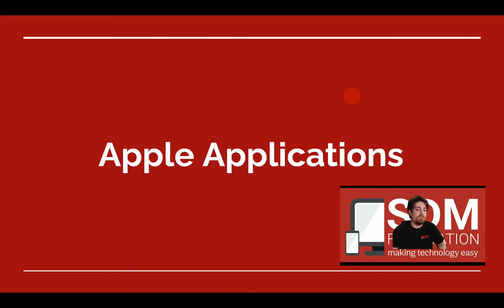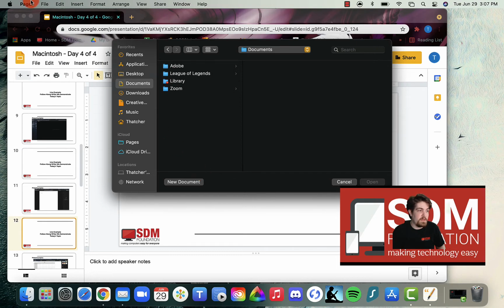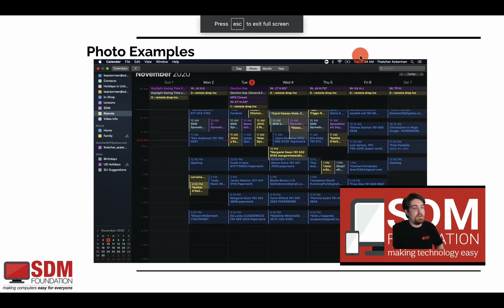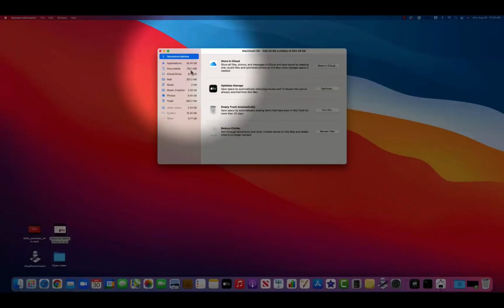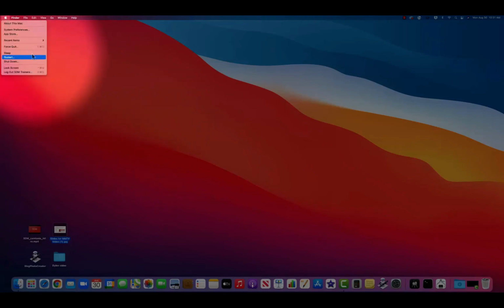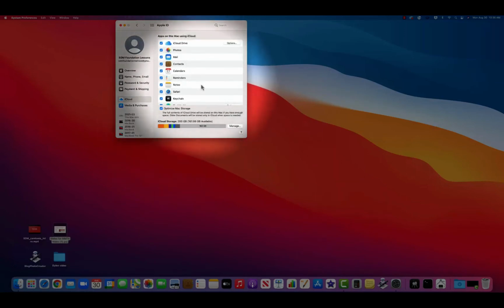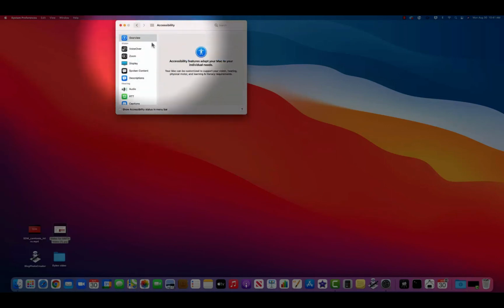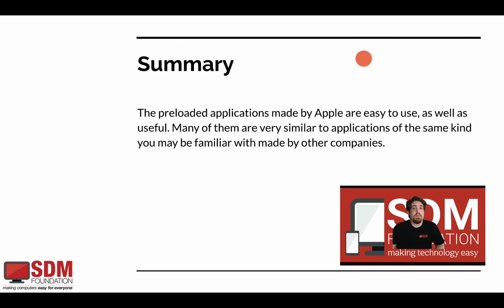SDM September 2021 - Macintosh Lesson Part 4 of 4